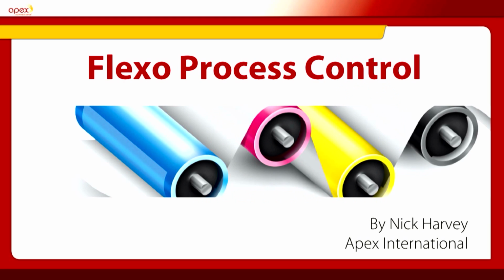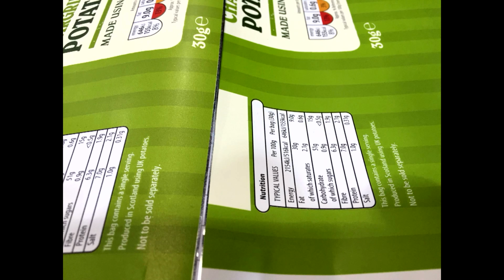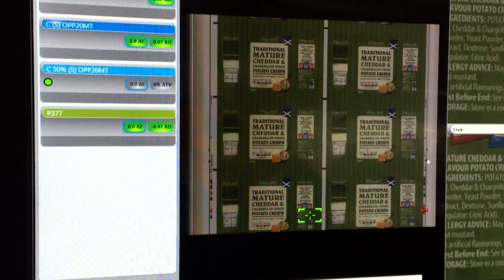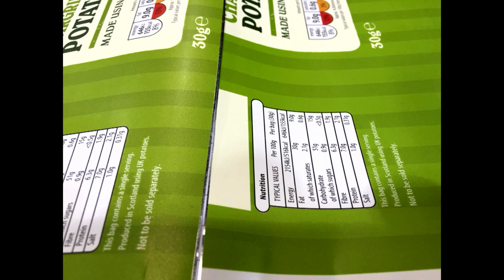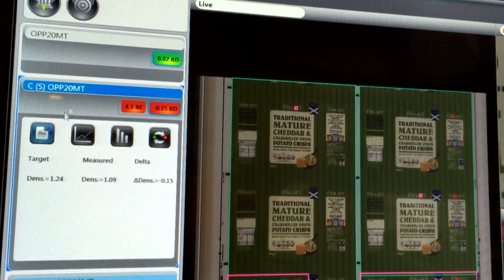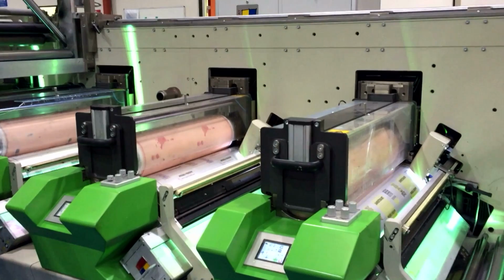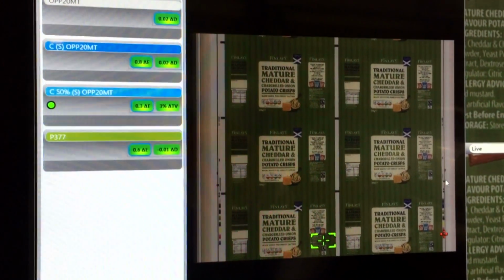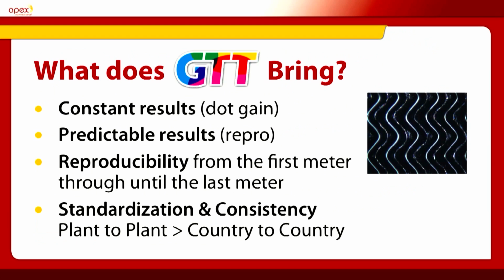Apex CalibrationDemonstrationHD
The Calibration Roll Demonstration: A live demonstration on the Bobst press at Adare UK. This movie shows the steps to go through within the calibration process in order to achieve Flexo Process Control and be able to print Fixed Palette.